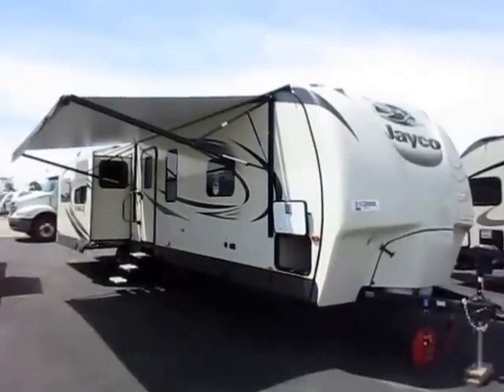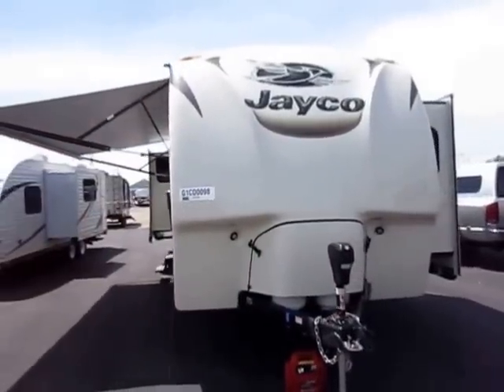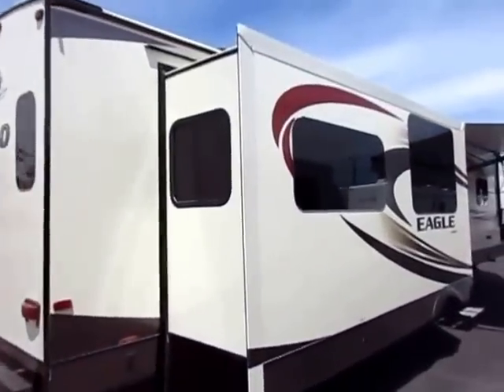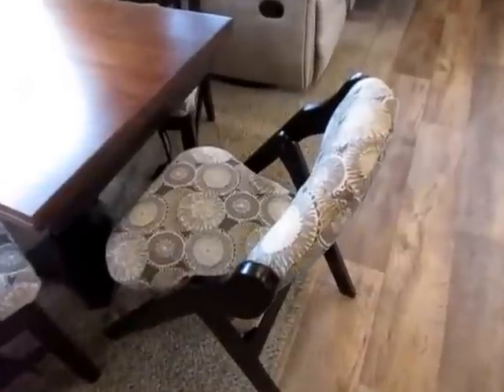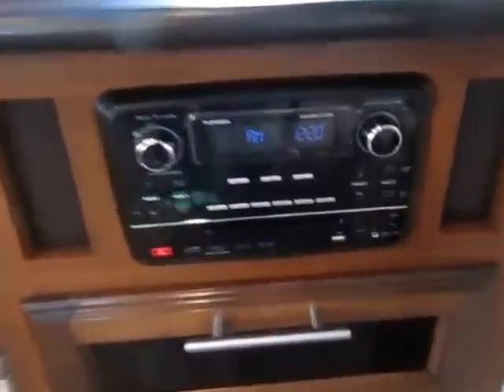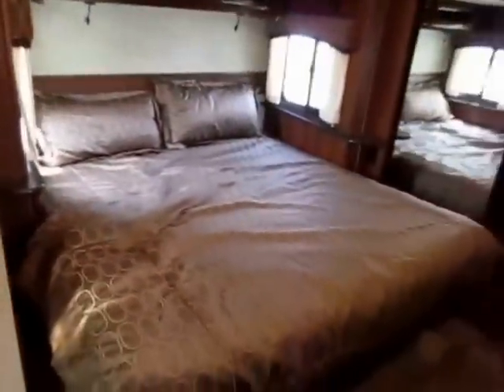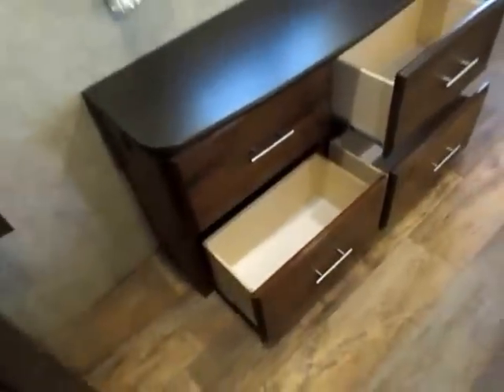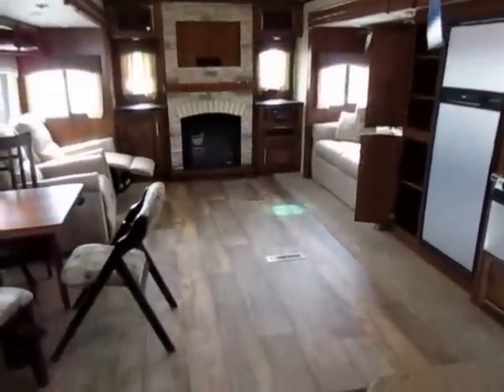(Sold) HaylettRV.com - 2016 Eagle 338RETS Rear Entertainment Travel Trailer by Jayco RV